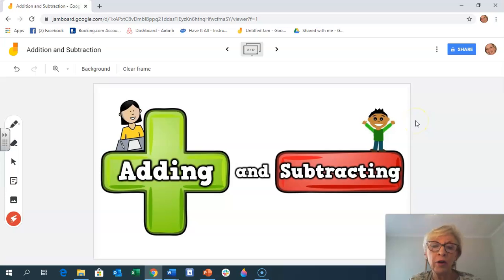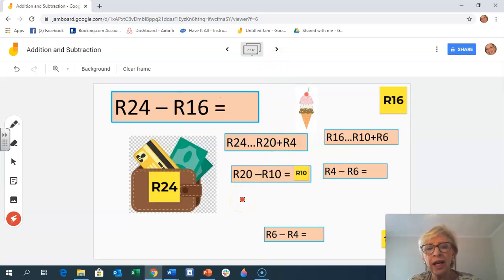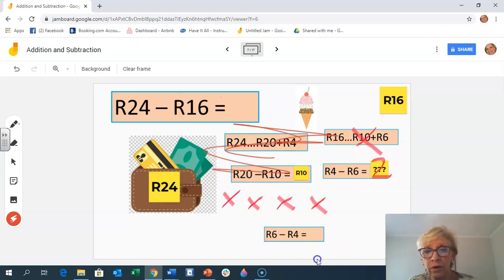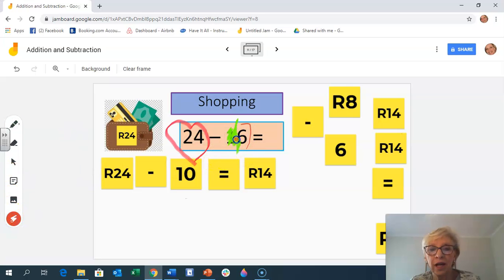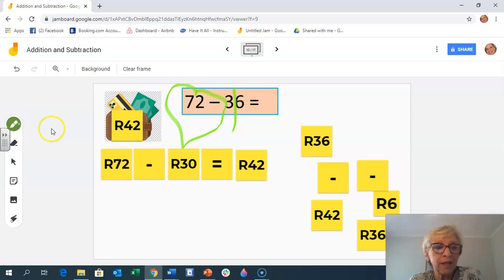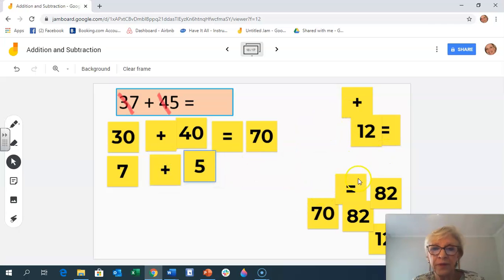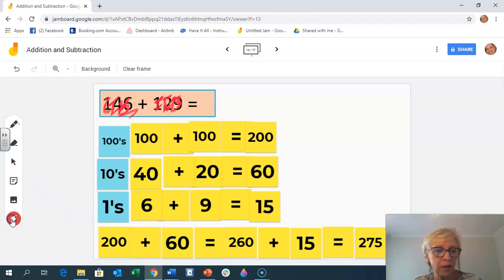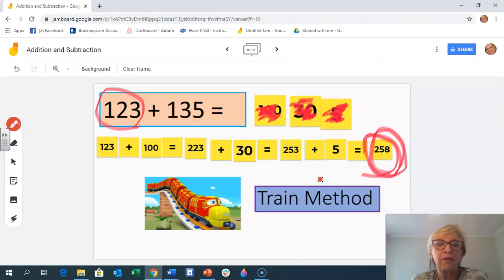Grade 3 - Mathematics - Addition and Subtraction / WorksheetCloud Online Lesson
In this Grade 3 Mathematics video lesson we will be teaching you about Addition and Subtraction.